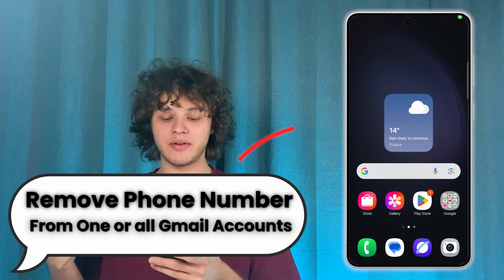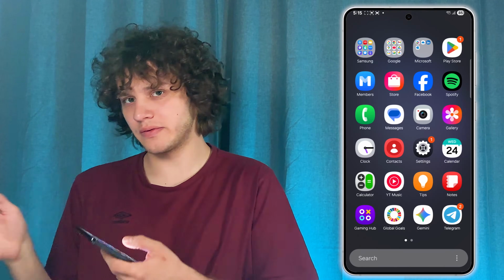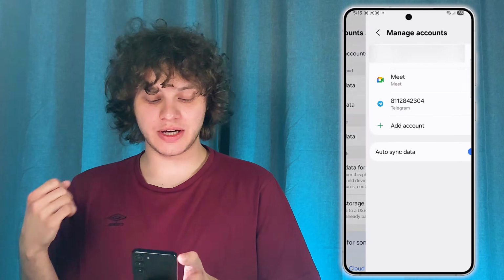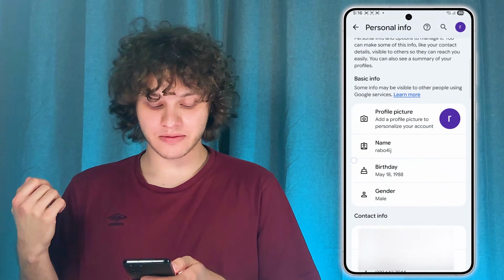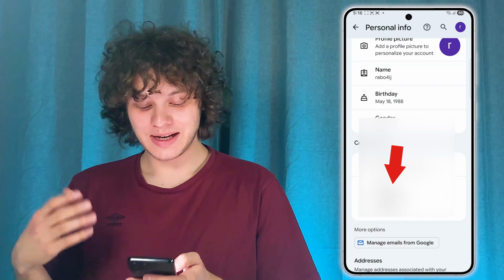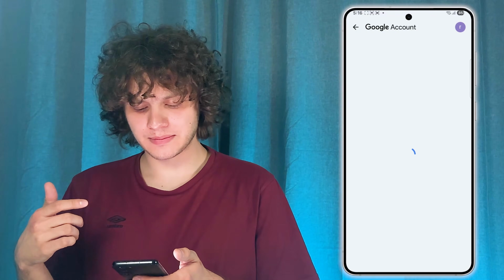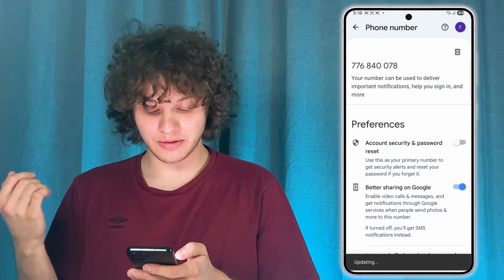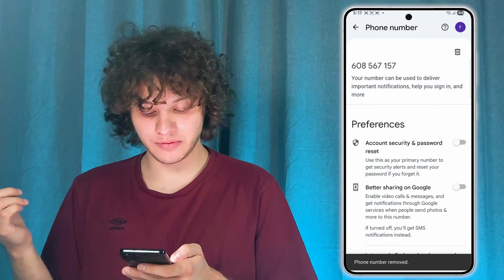How to Remove Phone Number from Gmail Account on Android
Want to remove your phone number from your Gmail or Google account on Android? In this video, I’ll show you how to delete or unlink your phone number from one or all Gmail accounts directly from your phone. You’ll learn where to find the setting, how to manage your Google account info, and how to protect your privacy by removing linked numbers safely.

This video also covers the following topics:
👉 Delete or Unlink Google Account Number
👉 Manage Google Account Privacy Settings
👉 Protect Personal Data and Improve Security